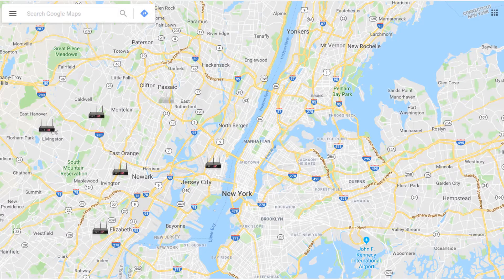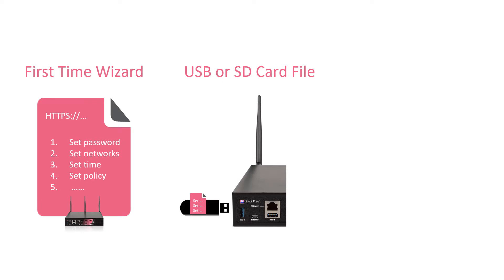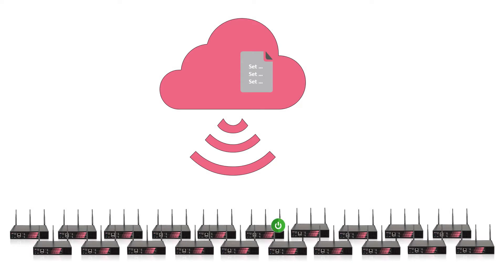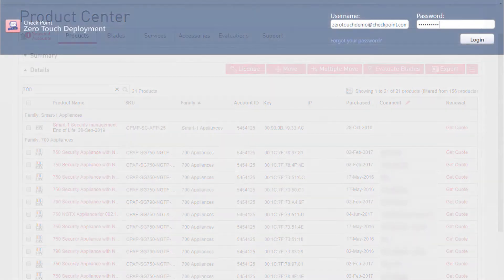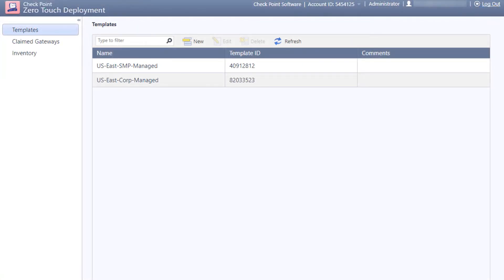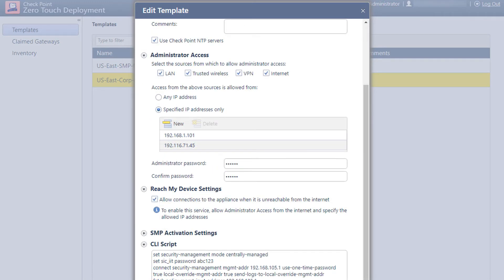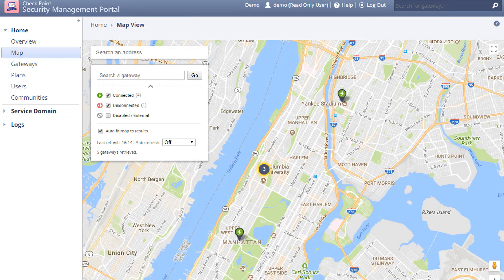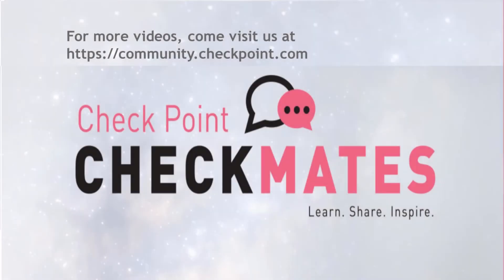Deploy Small Business Appliances with the Zero Touch Cloud Service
Watch our overview of the Zero Touch Cloud Service to see how you can save valuable time in the initial deployment of our small business security appliances.